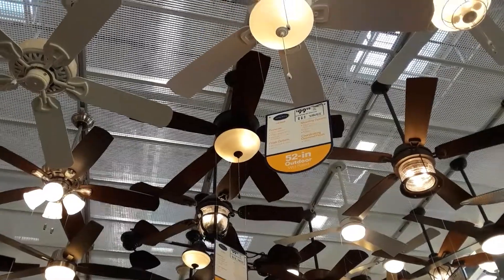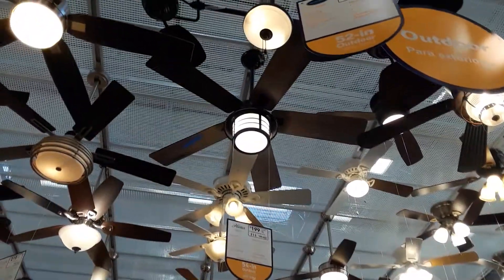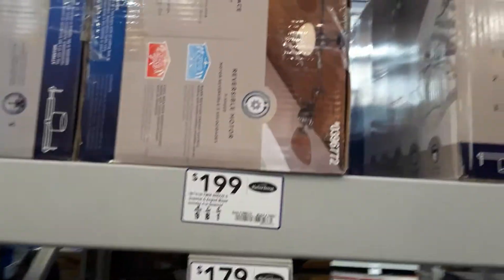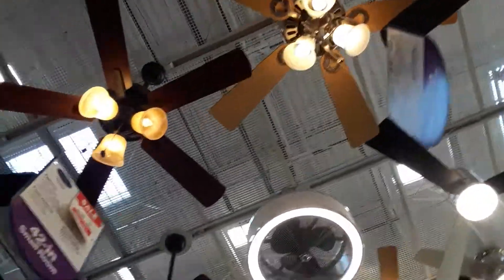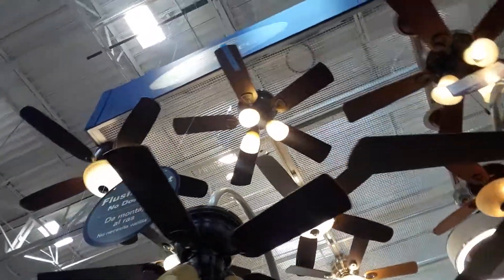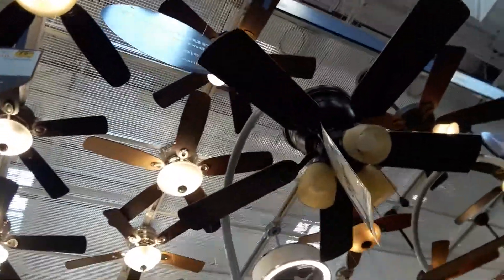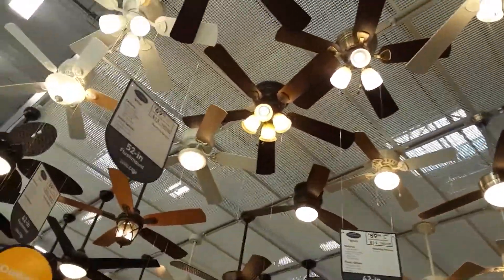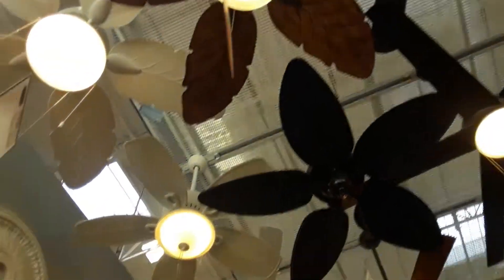Lowe's Ceiling Fan Tour part 2